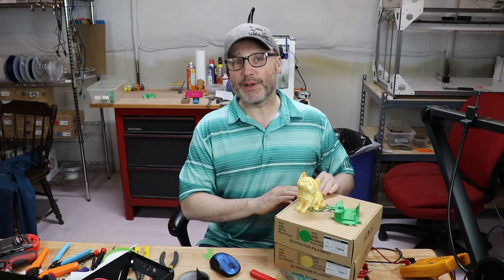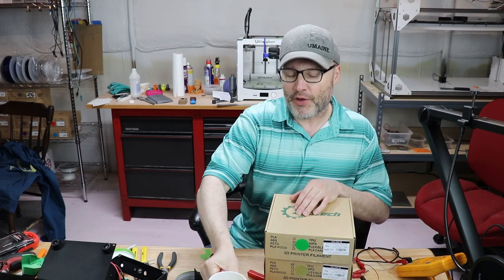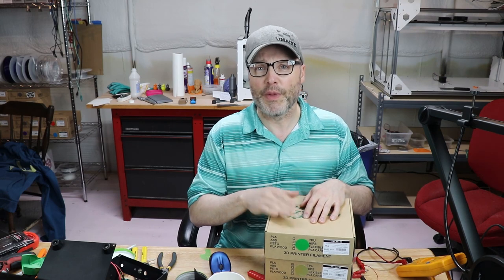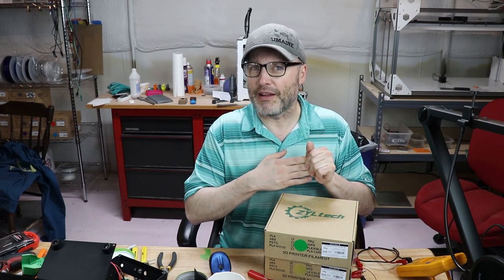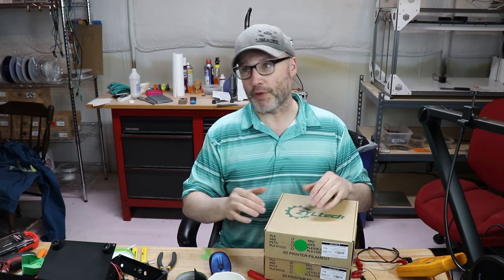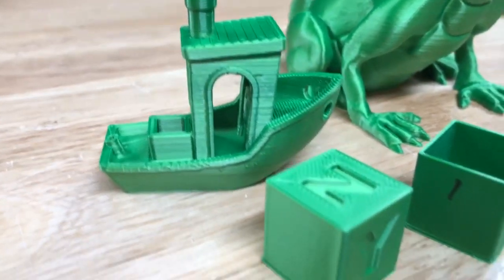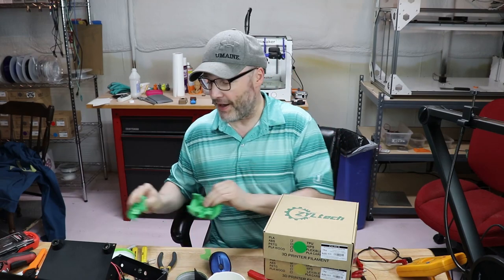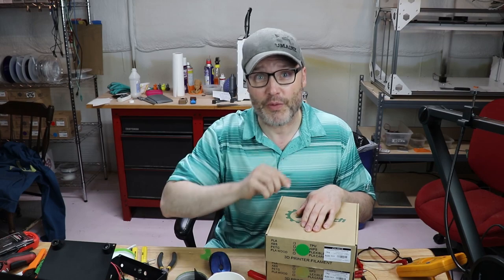First Look at ZYLTech's Composite Silk Filament!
Today I am giving you my first thoughts on this new filament from ZYLTech!  It's called Composite Silk PLA and it gives a very smooth, dare I say...matte-like finish?

ZYLTech filament is remarkably inexpensive...well, let's just say it.  Cheap!  At $15.95 a spool, that's a lot less than I have spent on other brands!

Hopefully they reveal more colors soon because I have really enjoyed printing the Gold and Green colors they offer.  (They offer white but I have a dozen spools of white right now!)

For printing, it may take a few temperature settings to fine tune but for me, I found the first layer of 217C worked great, then 212C for the remaining layers.  Like PLA, I stuck with 100% cooling and 60C on the heated bed.

This is a good calibration cube I like to use

It's a lot of work to make work well but the matte finish is gorgeous!